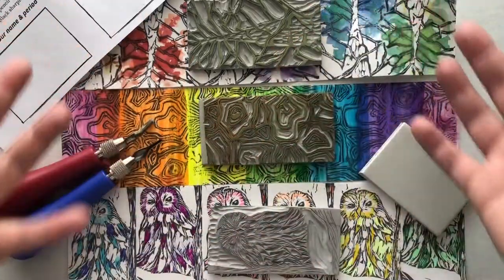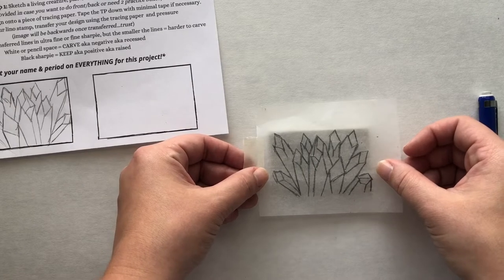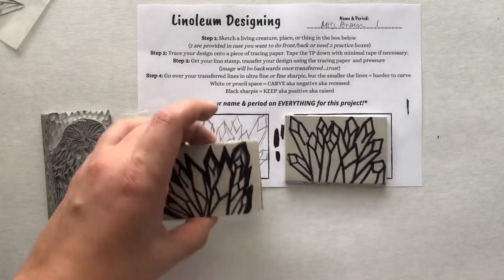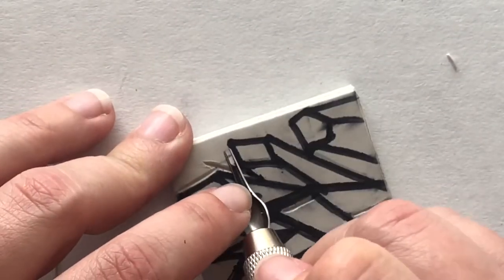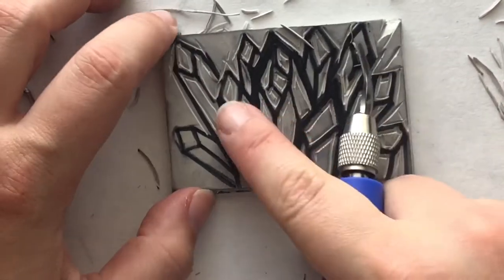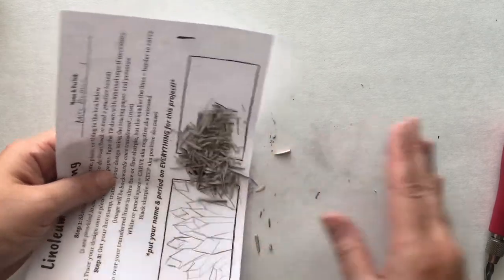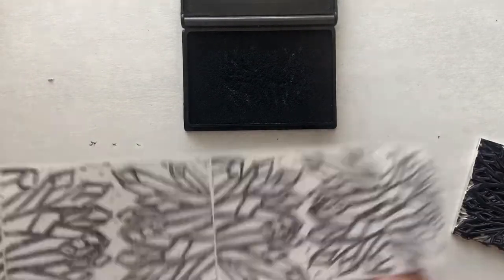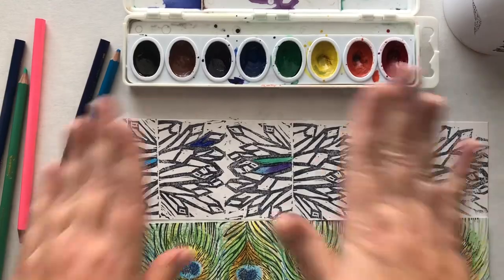Linoleum Printmaking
Step 1 00:00 - 03:00
Step 2 03:01 - 04:31
Step 3 04:32 - 06:23
Step 4 06:24 - 11:25
Step 5 11:26 - 27:10
Step 6 27:11 - 32:56
Step 7 32:57 - 37:49